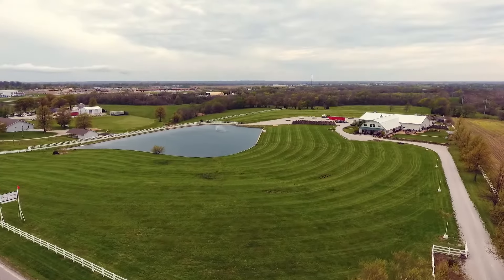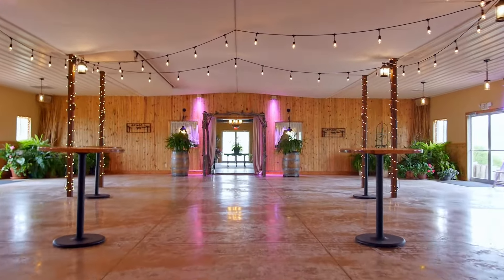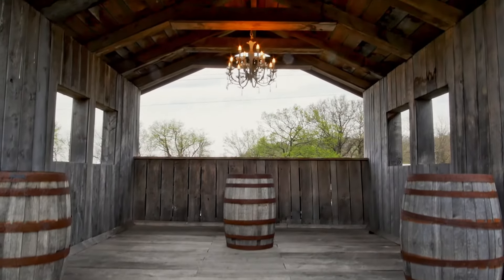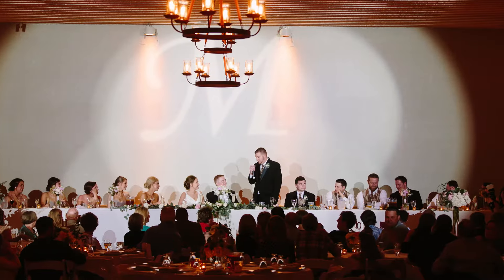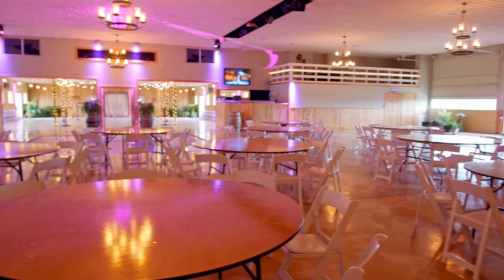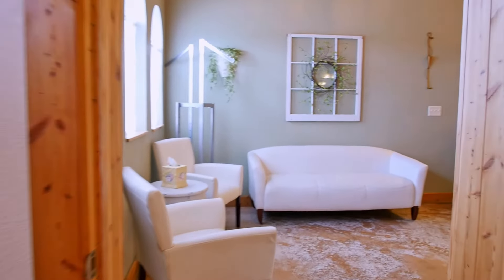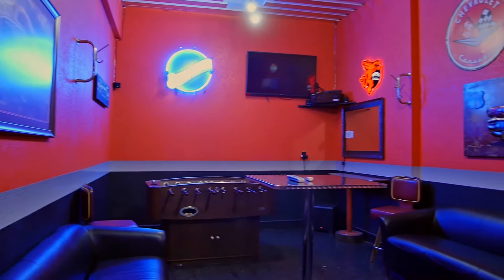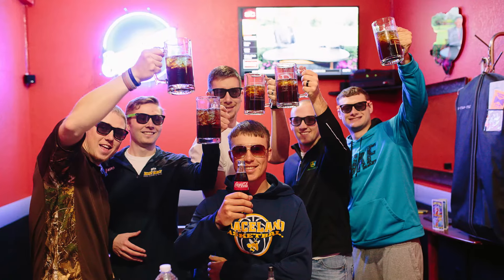Berry Acres Virtual Tour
Berry Acres is a full-service venue, situated on a serene 20 acres and is a convenient drive just east of KC in Odessa, Missouri. Berry Acres has a guest capacity of 100-500 guests with indoor reception accommodations as well as indoor & outdoor ceremony locations.